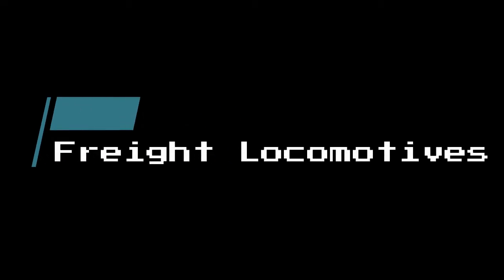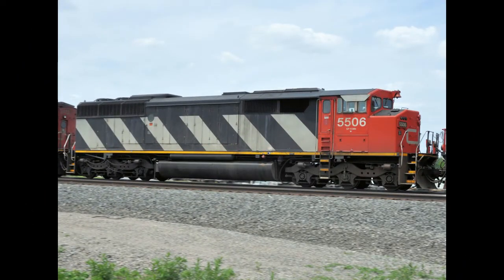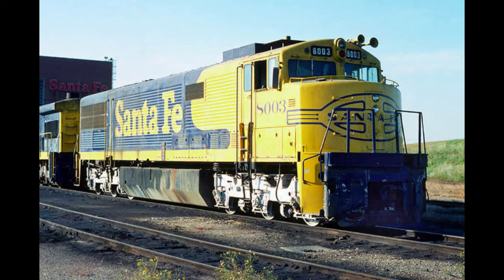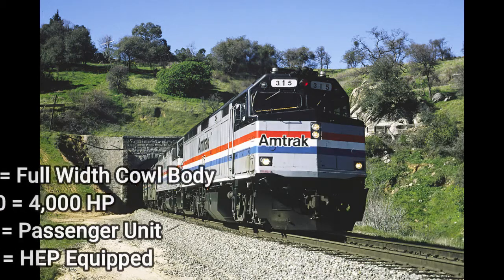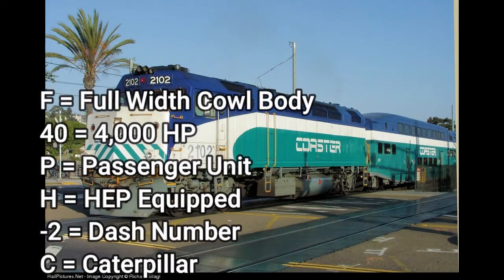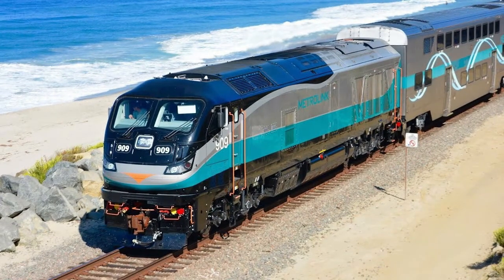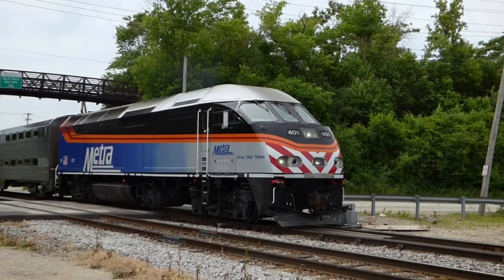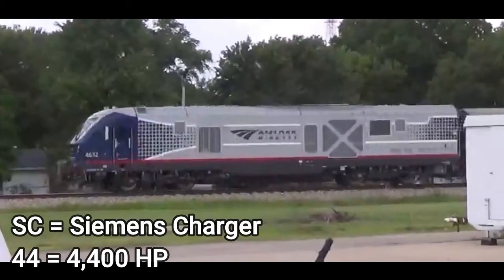Train Terms Talk Show Episode 11: The Cowl Units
For our next episode we learn about the locomotives equipped with cowl bodies. This is a really long epsisode and lots to learn bout.